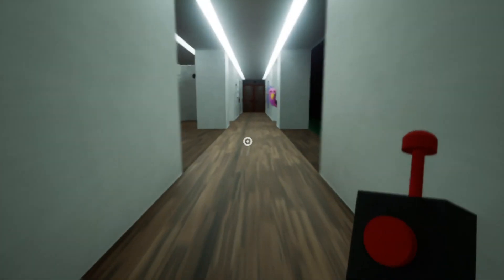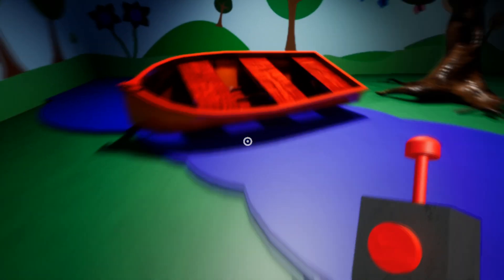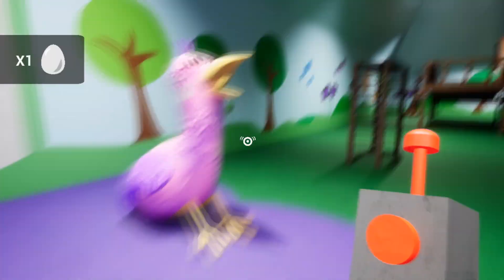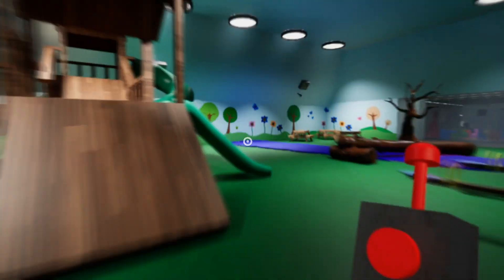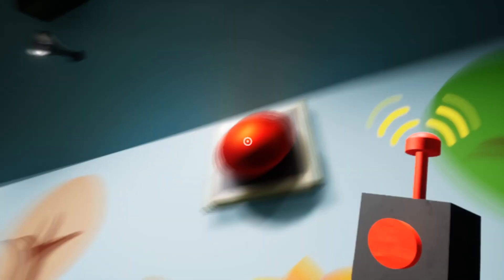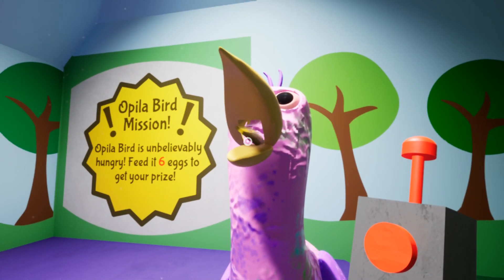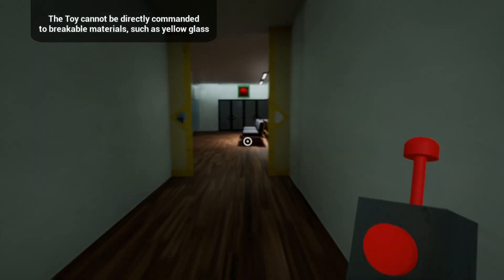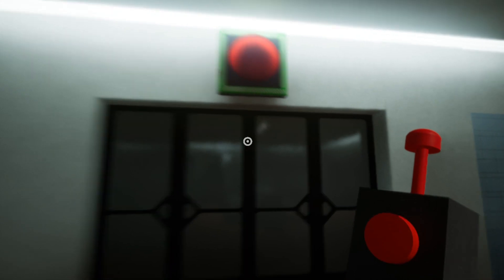I found a SECRET Exit to Chapter 2 in Garten of Banban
❗ Hello my channel about the game Garten of Banban. Lots of fun without swearing!!! BUGS games, secrets of the game Garten of banban and the best score!